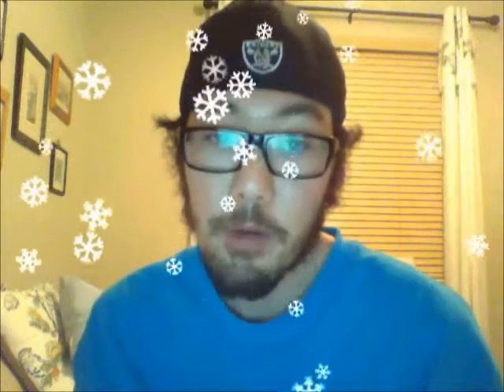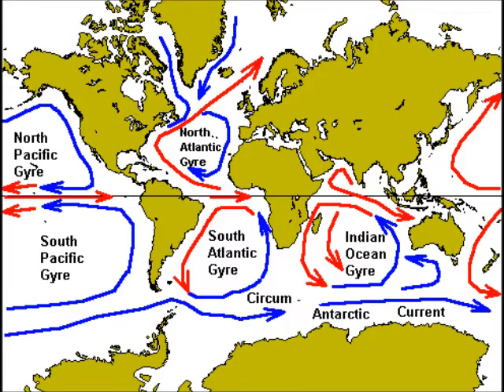SDAIE Video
A video that describes the SDAIE INTO strategy: Prediction